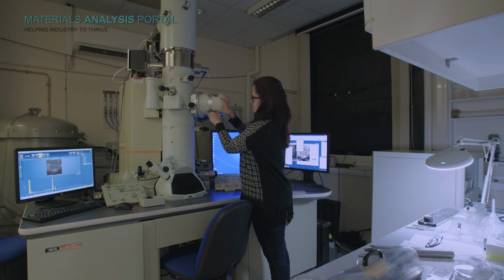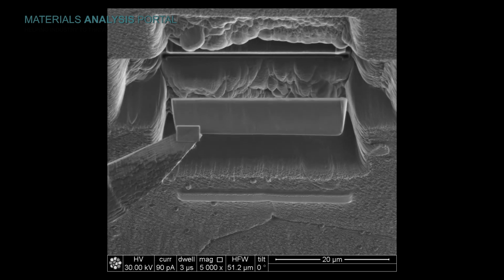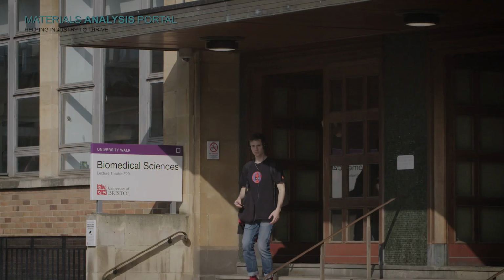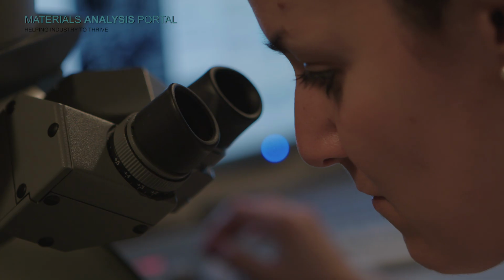Inside the lab: Electron microscopy (SEM & TEM) | University of Bristol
How do we image the atomic building blocks of the world around us? In this episode of our Materials Science series, we zoom in to the nanoscale with the Electron Microscopy facilities at the University of Bristol.

Located within the Interface Analysis Centre (IAC), our suite of Scanning Electron Microscopes (SEM) and Transmission Electron Microscopes (TEM) provides the ultimate view of matter. By using a beam of electrons instead of light, our researchers can reveal the topography and chemical composition of everything from corroded nuclear fuel to advanced aerospace composites at magnifications of over 1 million times.

In this video:

The tech: The difference between SEM (surface) and TEM (internal structure).

The capability: Imaging atoms and analysing chemical elements (EDX) in real-time.

The application: Why this level of detail is critical for developing safer, stronger materials.